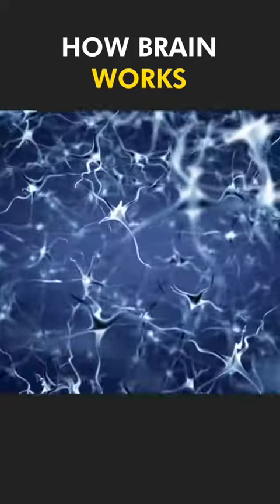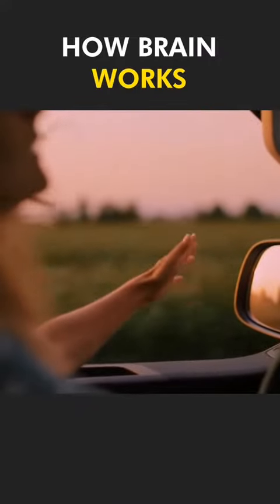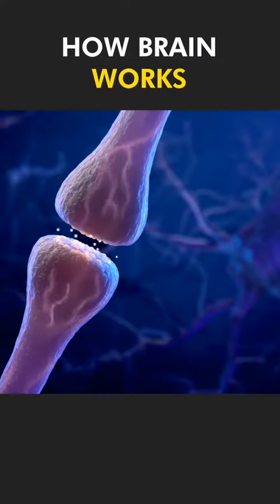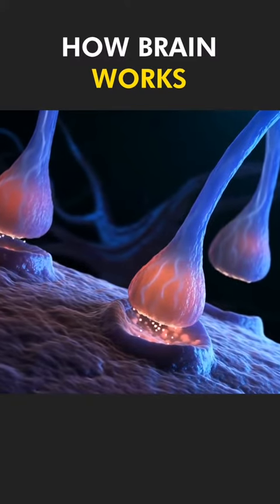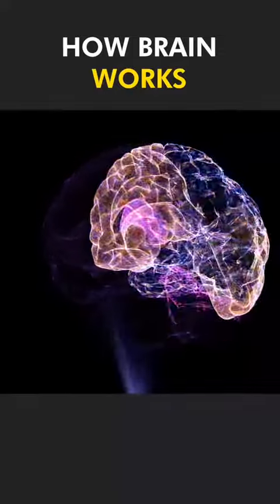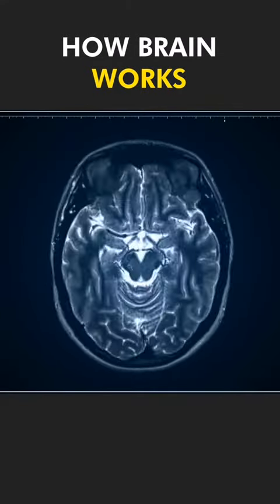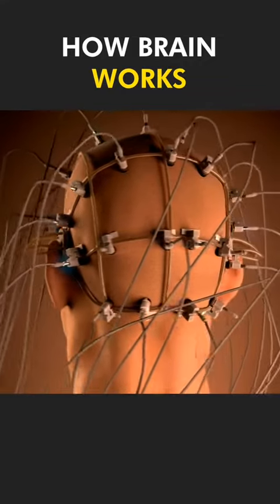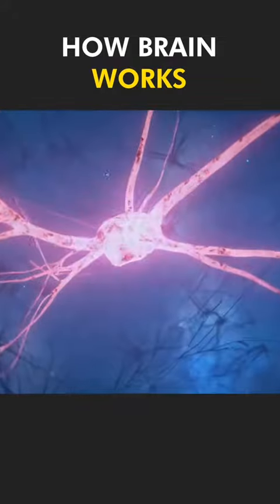How Brian Works